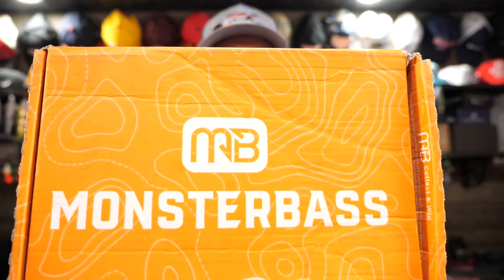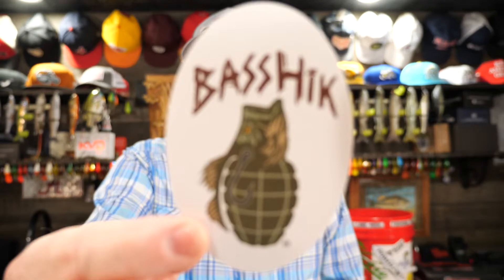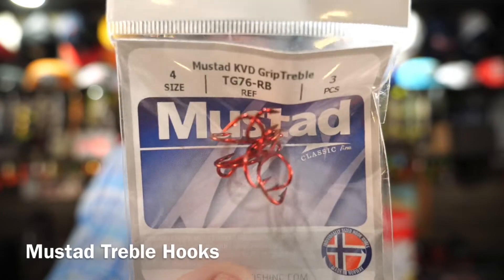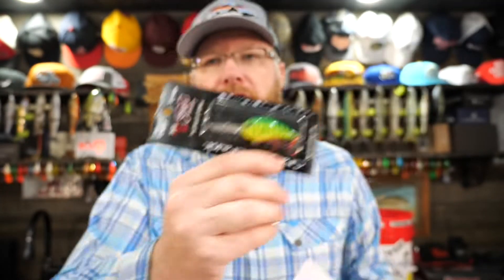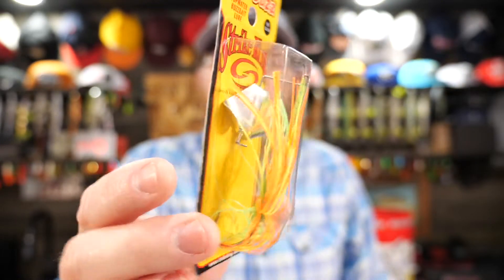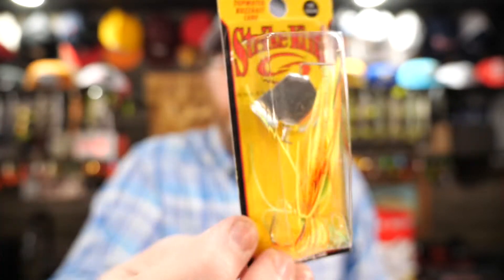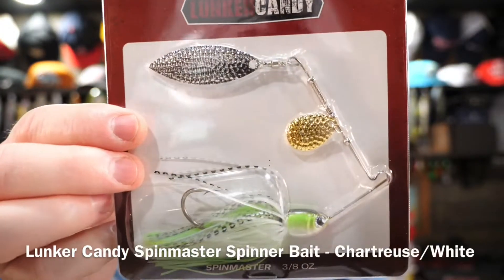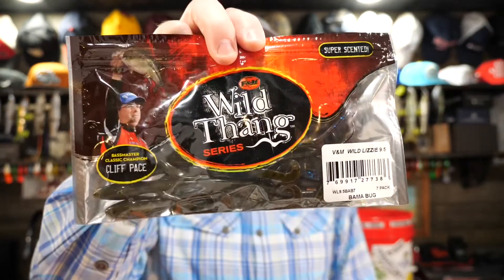UNBOXING the @MONSTERBASSco Multi-Species Box April 2021 - LOADED!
I am a huge fan of the Monsterbass subscription boxes, and I really like the Multi-Species box. You get all kinds of variety in this box that can be used for Crappie, Bluegill, Trout, Bass, Walleye and more. This month the box is loaded with LARGE panfish lures that also will work well on Bass. Just check out that huge crappie that @FishingtheLoneStar caught on a bladed jig in this month's flyer!! I was kind of surprised to see a large crappie crankbait, a Mini Buzz Bait, and a miniature spook as well, all lures that little panfish just won't touch. Fishing can be tough and sometimes it takes the right lure to get the right bite. The Monsterbass box gives you some of those "right" lures that will help you catch more fish. Let me know what you think of the box this month. Also, I would love to get you opinion on which lure you would like to see me fish with on a future video. Thanks again for watching the Mr Bass channel.

My Favorite Tackle Boxes:
4510 Super Half Satchel Soft Bait Organizer

Get Outlook for iOS